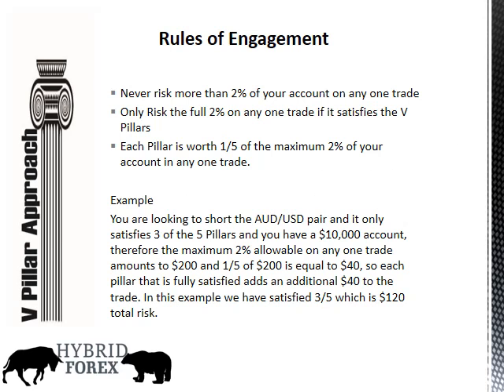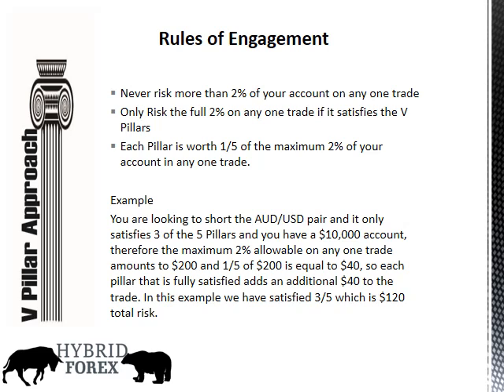Learn To Trade Forex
Pillar III
A trading approach to trade the Foreign Exchange Market, We will be assessing different high probability trade setups on different pairs every week. This presentation outlines the signs we look for in the market and how to mitigate risk.